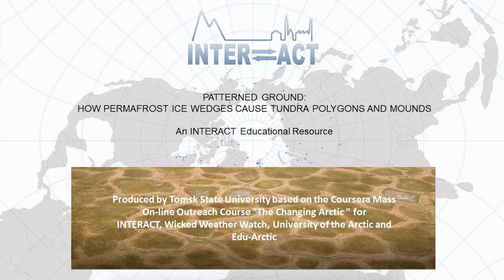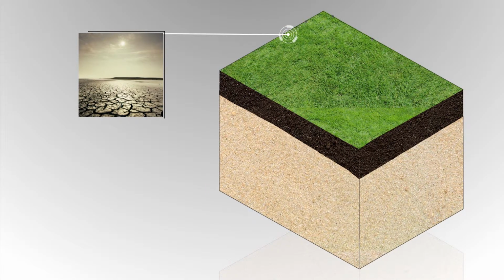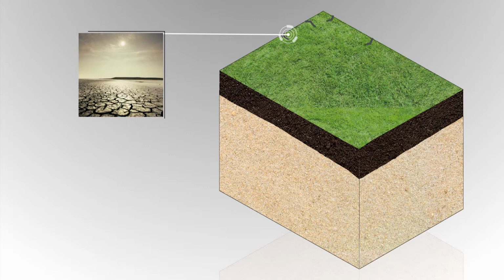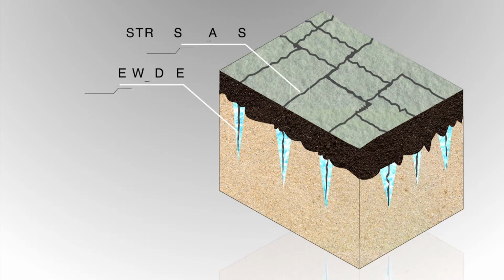Patterned Ground: How Permafrost Ice Wedges Cause Tundra Polygons and Mounds